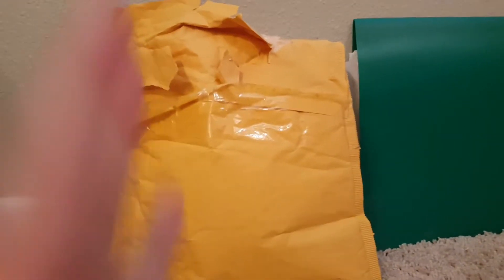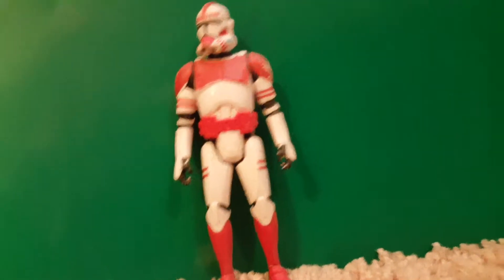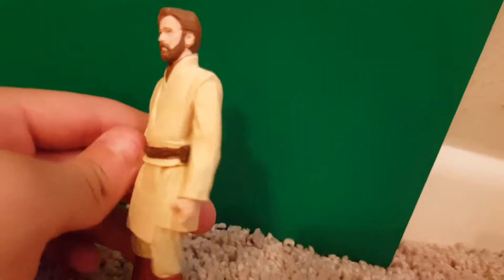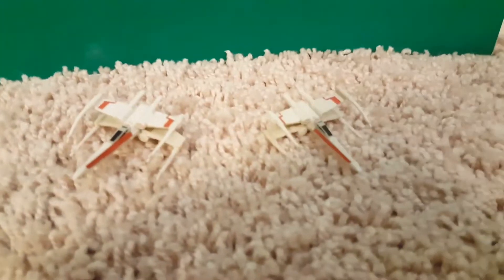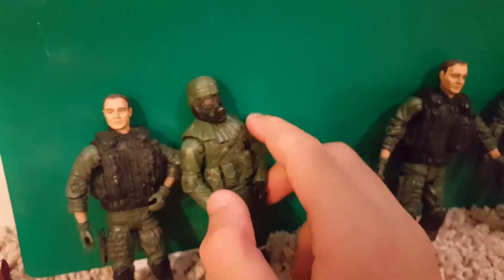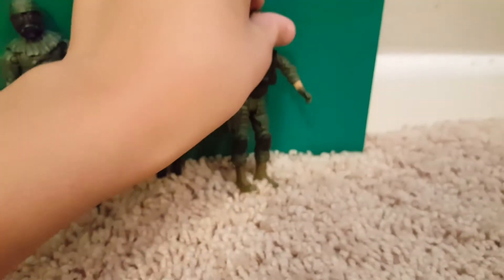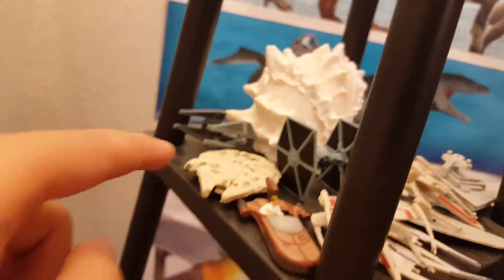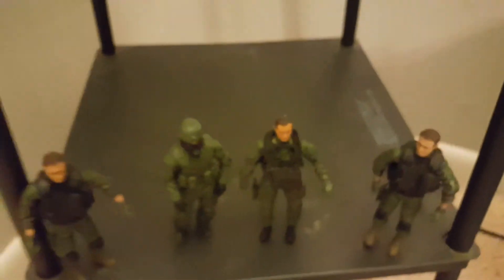Unboxing star wars and call of duty ep1